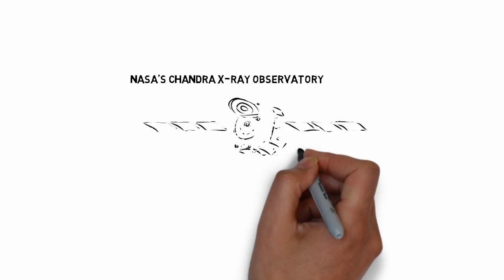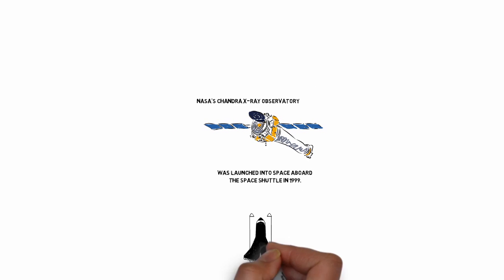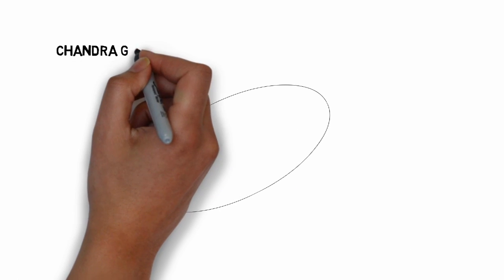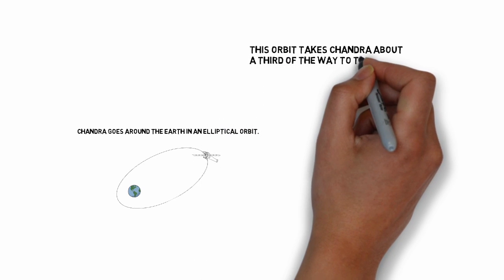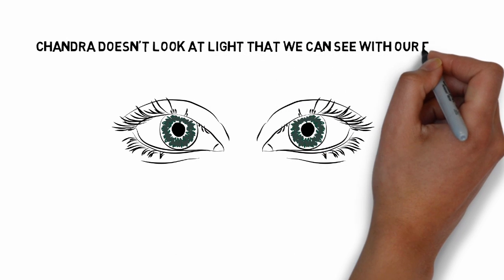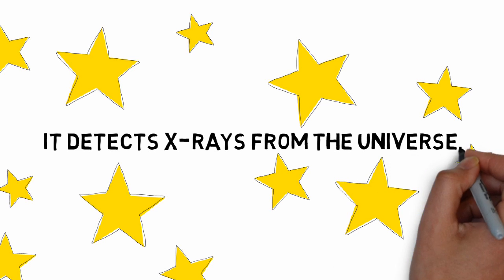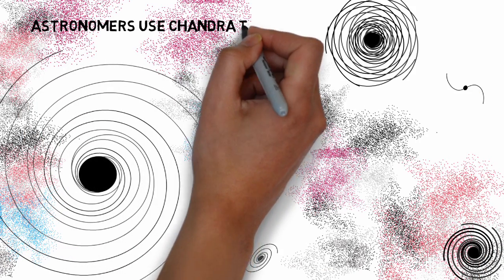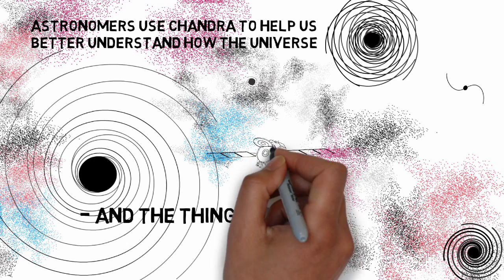Chandra Sketches: Chandra Explained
Nine year old Clara explains the basics of NASA's Chandra X-ray Observatory in this "Chandra Sketch".